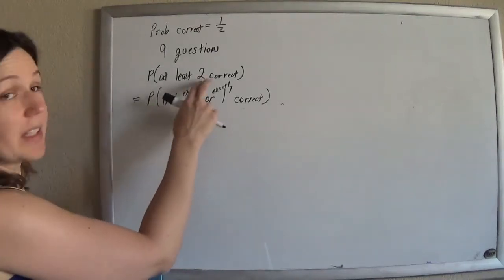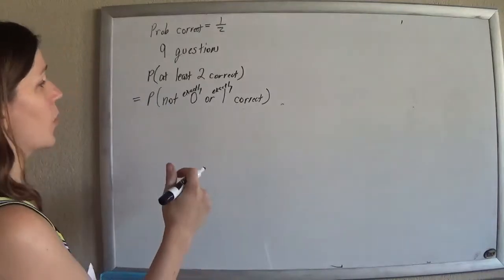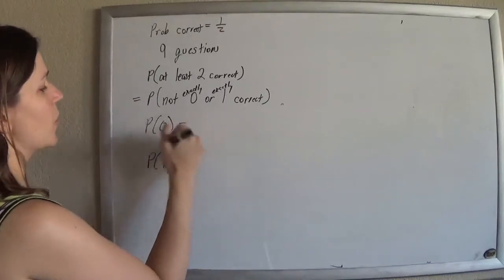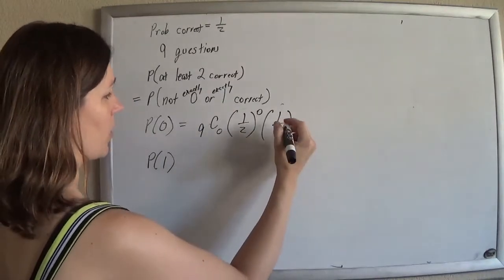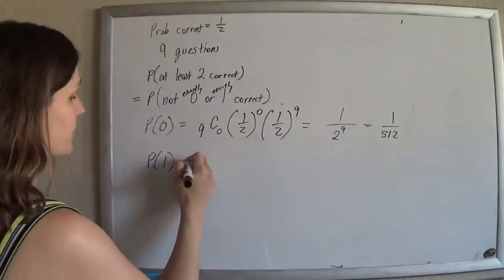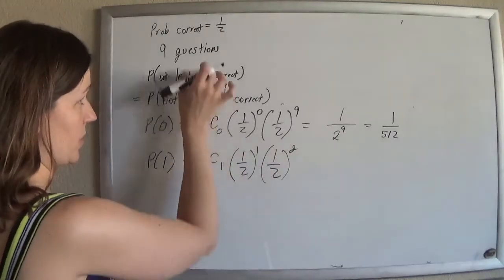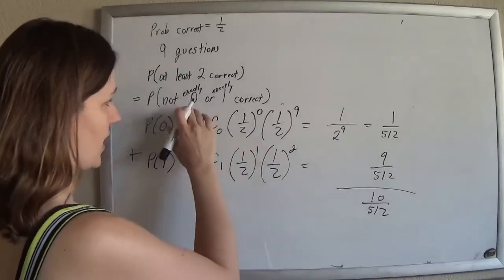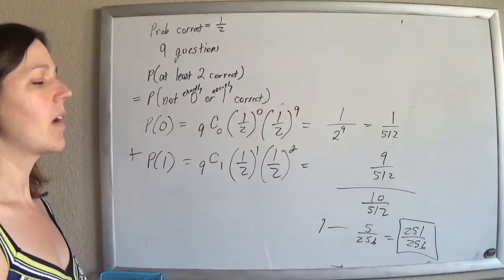Probability kutasoftware #5 Binomial probability at least 2 of 9 correct